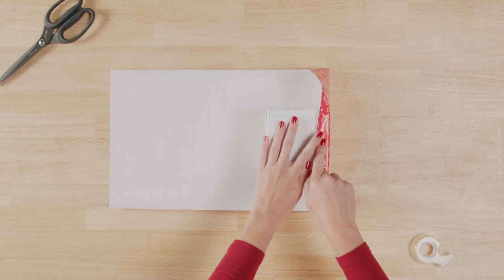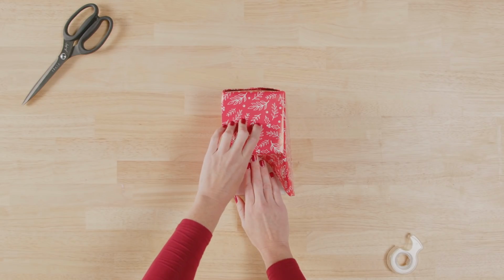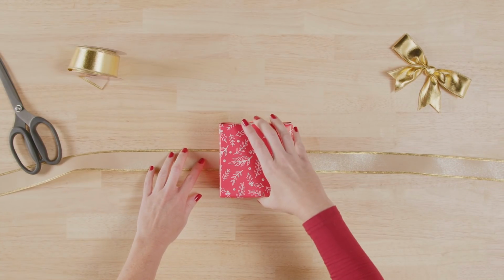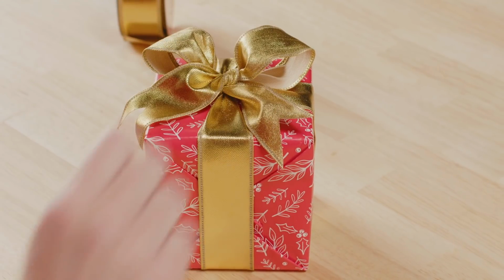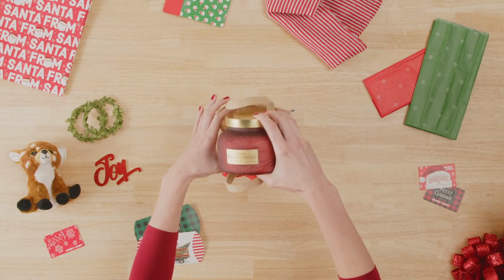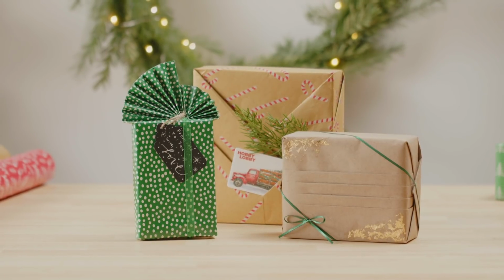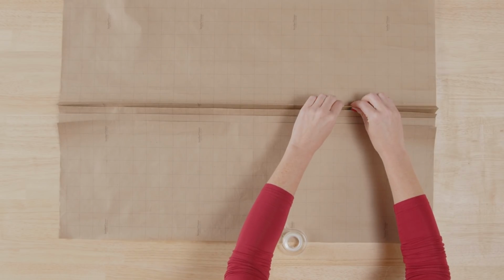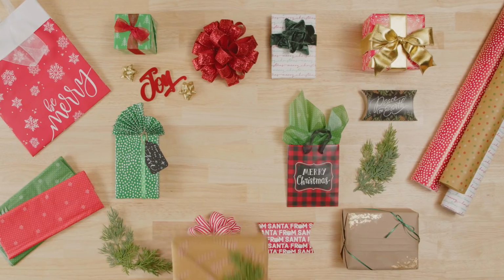Christmas Gift Wrapping Ideas | Hobby Lobby®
From boxes and bags to gift cards and tags, we’ll show you step-by-step gift-wrapping techniques to make your Christmas presents the hit of the holiday season.

In This Video:
0:08 Wrapping A Gift Box
0:42 Tying A Classic Ribbon Bow
1:13 Use A Variety Of Colors And Textures
1:25 Wrapping Presents With Unique Shapes
1:34 Gift Sacks
1:38 Decorative Gift Card Holders
1:45 Folded Origami-Inspired Wrapping
2:20 Design & Paper Ideas

We have everything you need to Live a Creative Life!® Offering you exceptional selection and value for a home decor refresh and ideas on DIY crafts. Get inspired today with how-to lessons from our easy-to-use video tutorials.